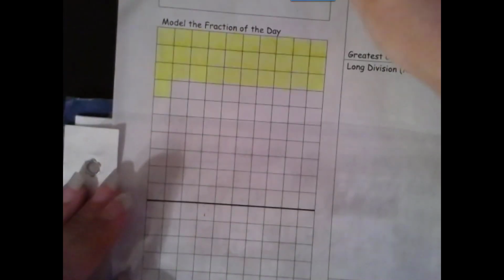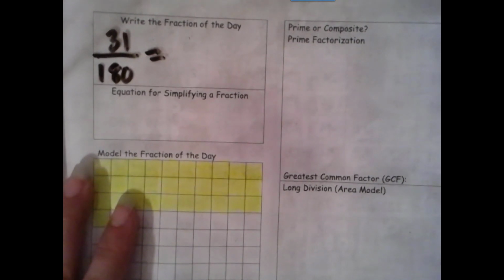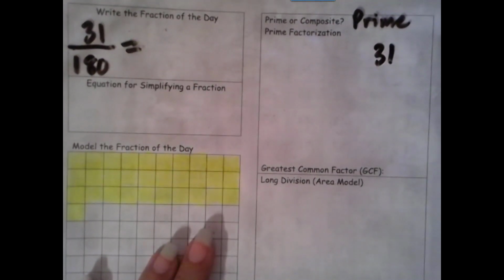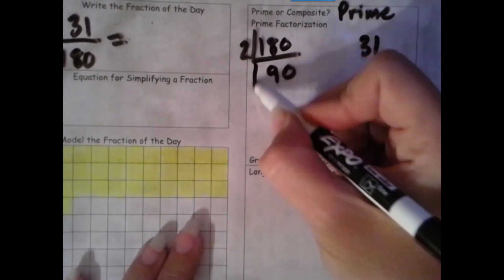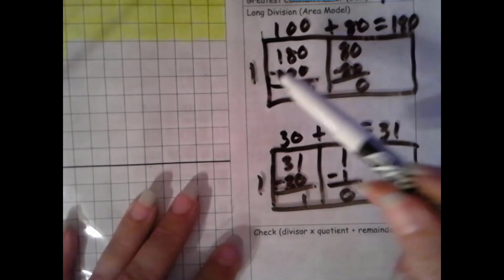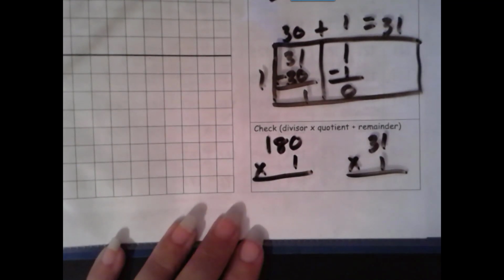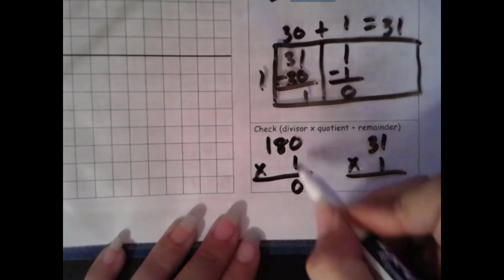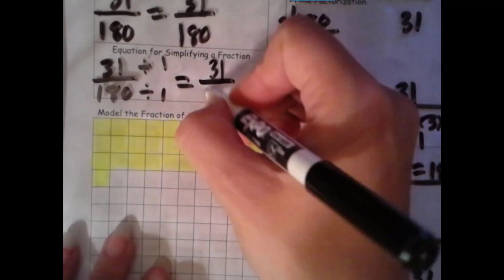Daily Fraction 5th Grade Day 31